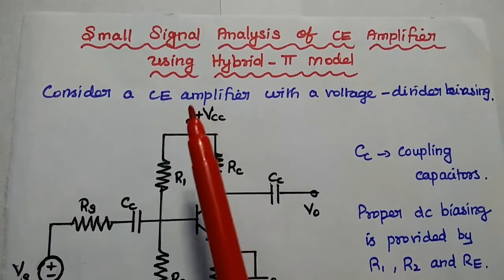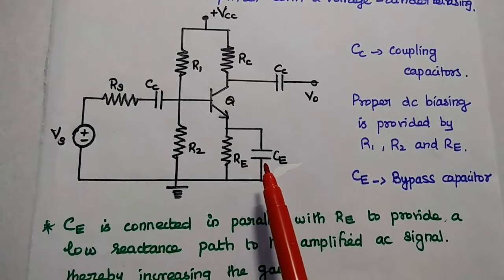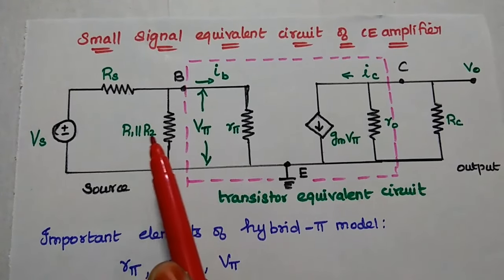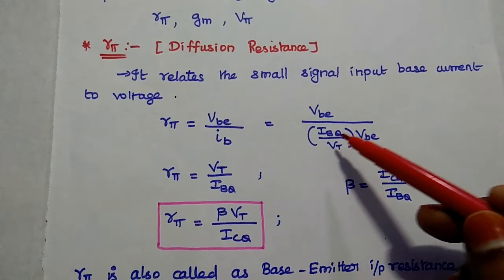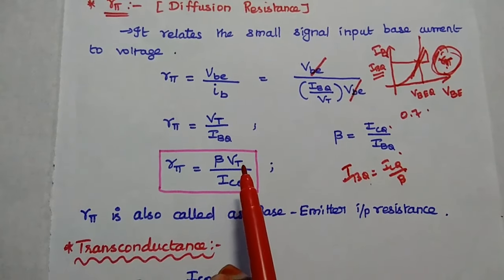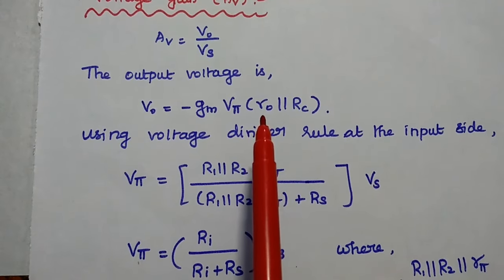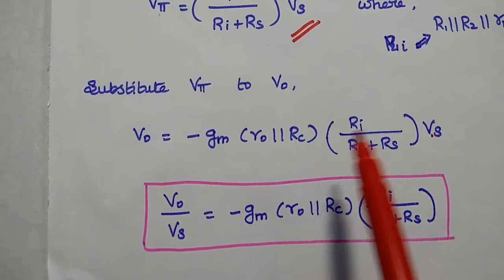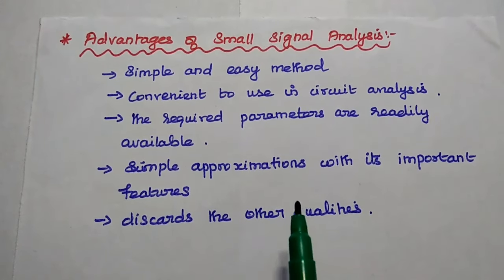Small Signal Analysis of CE Amplifier using Hybrid pi model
Small Signal Analysis of CE Amplifier with Bypassed Capacitor using Hybrid equivalent Circuit